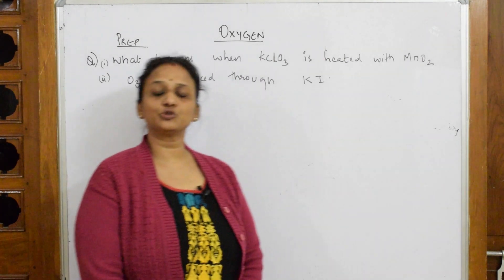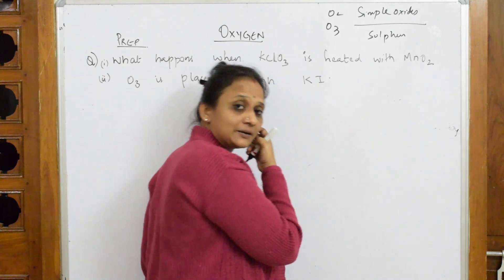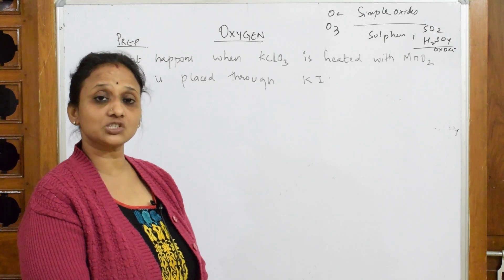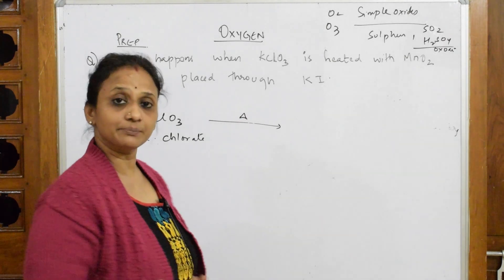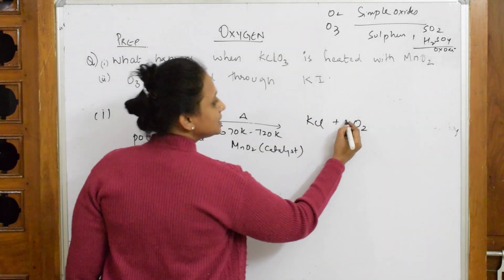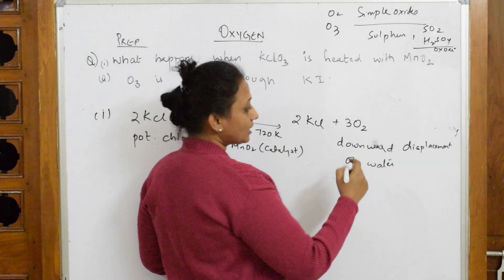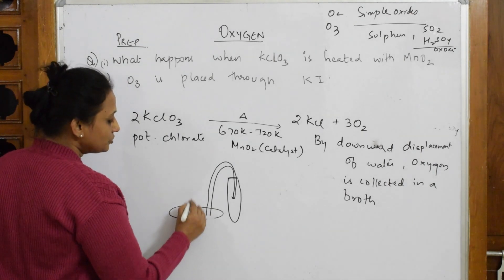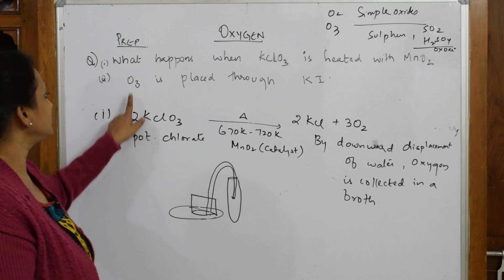What happens when KClO3 is heated with Mno2 | Part 59|P block|chemistry|Unit 7I class 12 |tricks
What happens when KClO3 is heated with Mno2

 BIOMOLECULES

 CHEMICAL BONDING